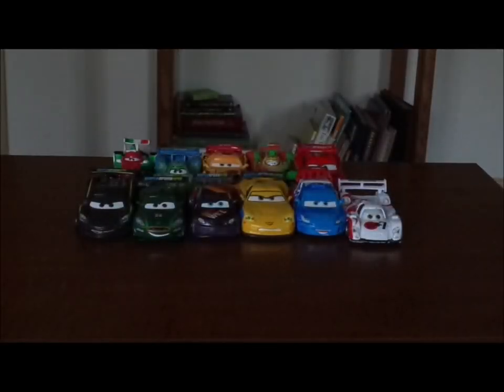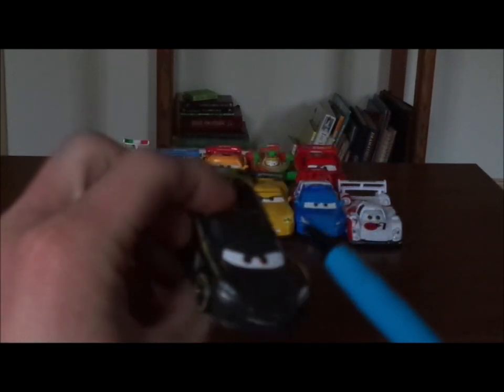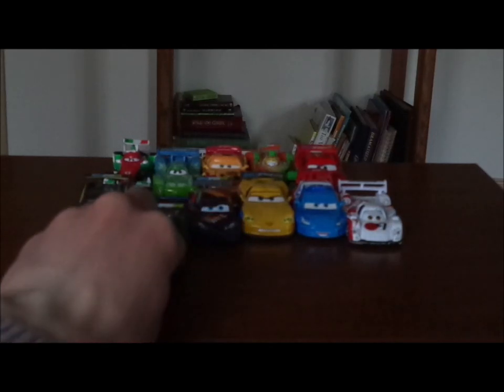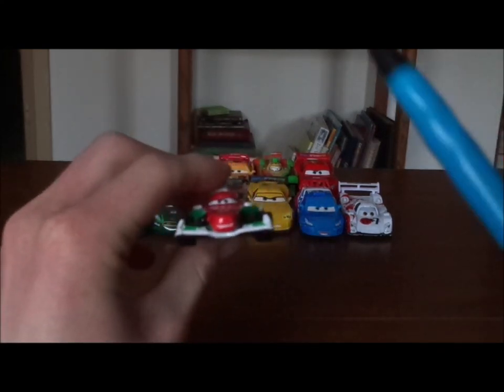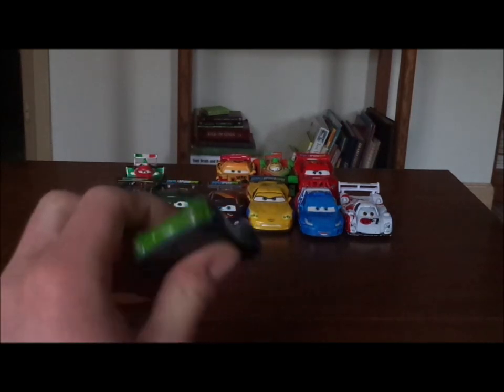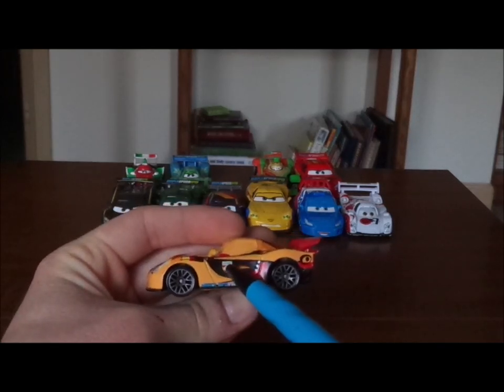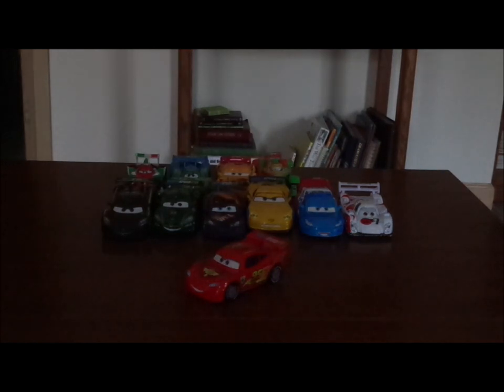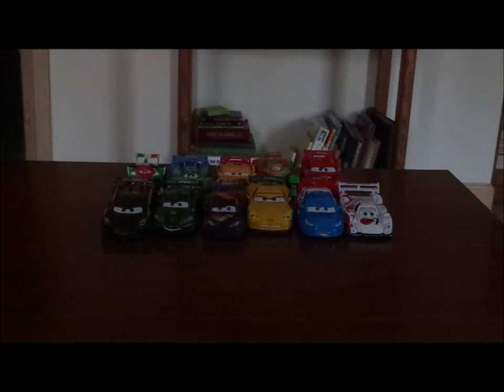Disney Pixar Cars 2 All World grand prix racers diecasts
Hello everybody & today, we're gonna take a look at all The World Grand prix racers from Cars 2.
Lewis Hamitlon
Nigel Gearsley
Max Schnell
Jeff Gorvette
Shu Todoroki
Rip Clutchgoneski
Francesco Bernoulli
Carla Veloso
Miguel Camino
Lightning McQueen